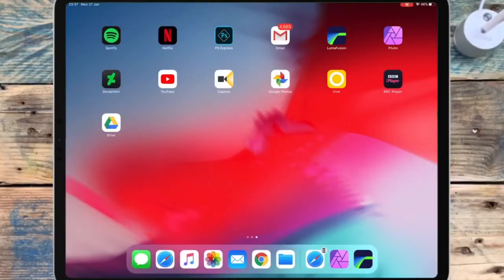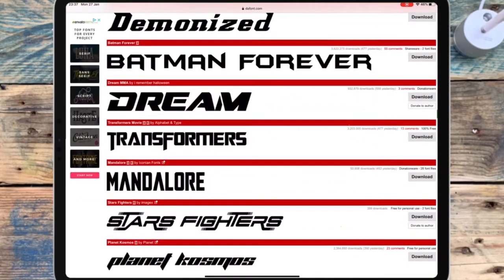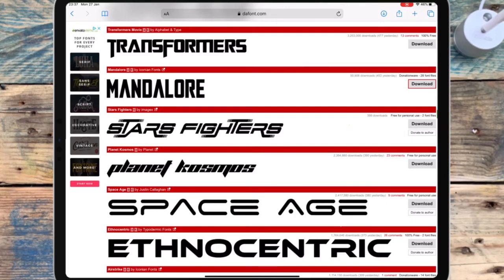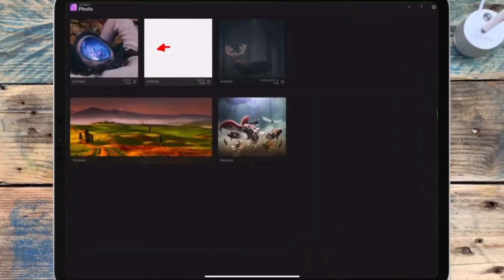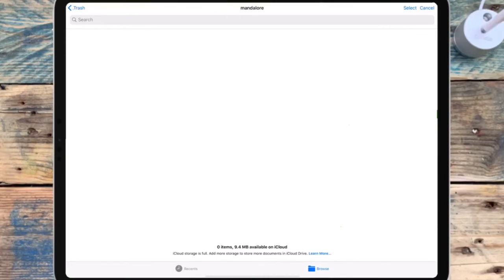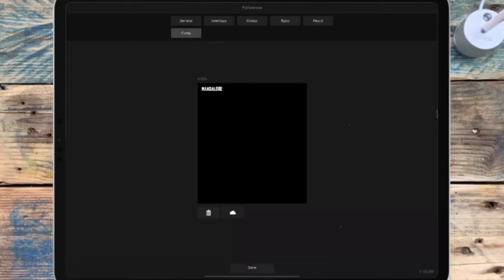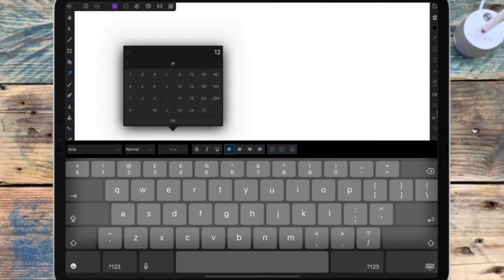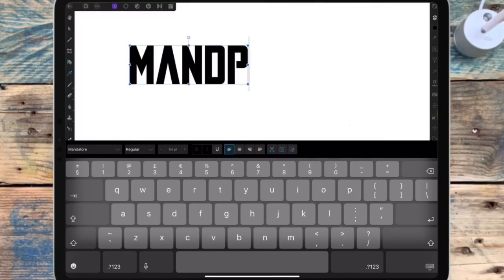How to download fonts | Affinity photo iPad tutorial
?sub_confirmation=1